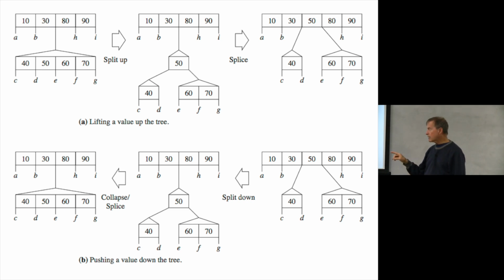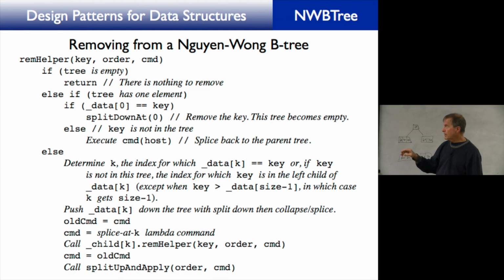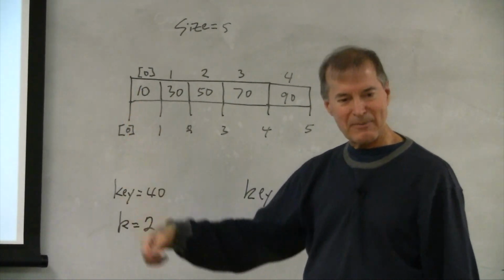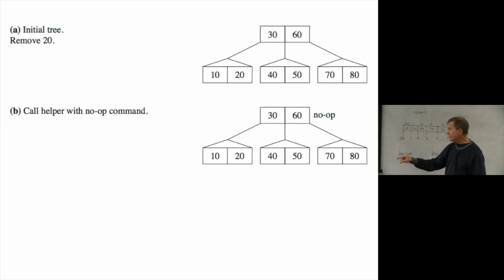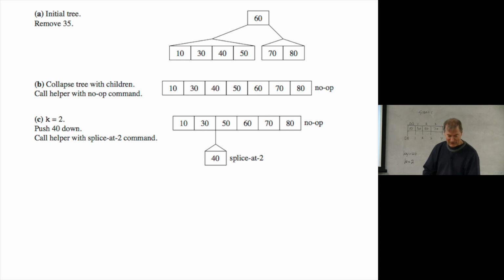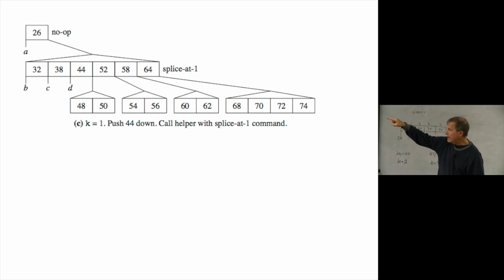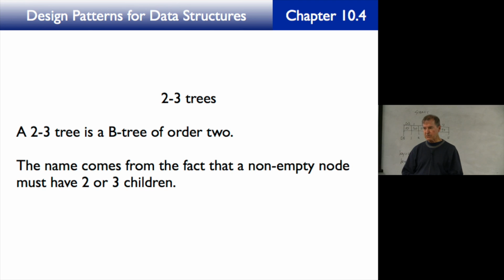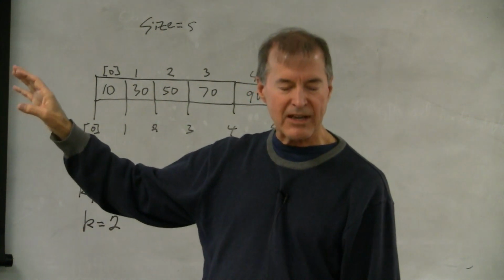CoSc 320 Lecture 48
Nguyen-Wong B-Trees 3